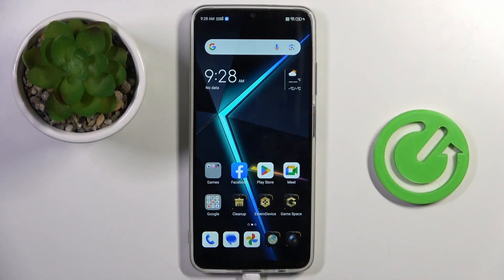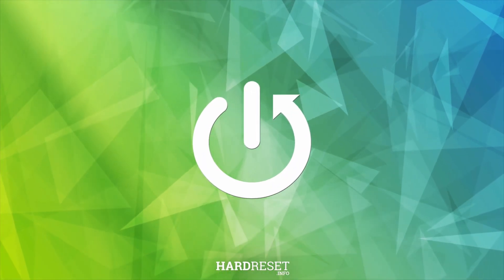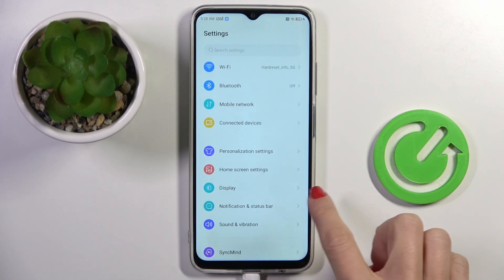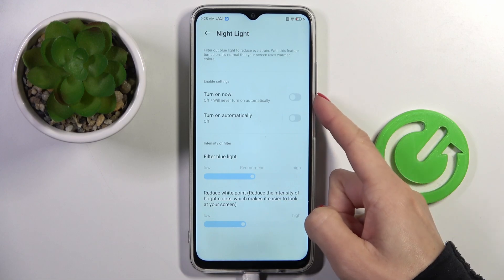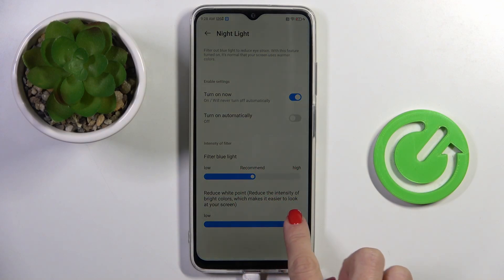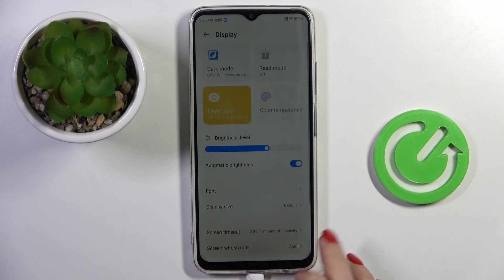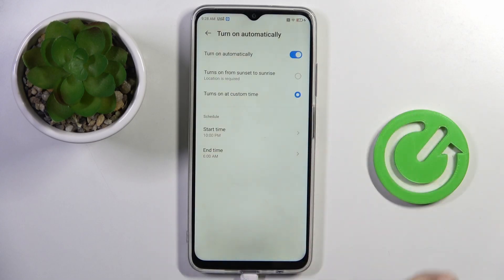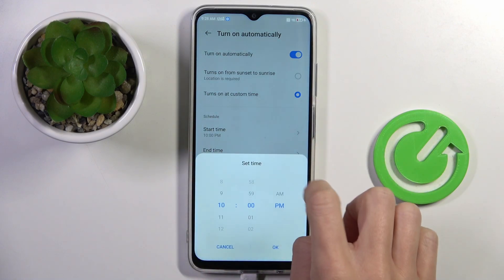How to Enable & Configure the Night Light Mode on ZTE Nubia Neo - Eye Comfort Mode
Explore the eye comfort mode on your ZTE Nubia Neo with this informative tutorial! Learn how to set up and use this feature, designed to reduce eye strain and enhance your viewing experience. Follow the step-by-step guide to customize your display settings for a more comfortable and enjoyable usage. Watch now and discover the benefits of the eye comfort mode on your ZTE Nubia Neo.

How to set up the night light mode on ZTE Nubia Neo? How to configure the eye comfort mode on ZTE Nubia Neo? How to turn on the eye comfort mode on ZTE Nubia Neo? How to tint the screen amber on ZTE Nubia Neo? How to make interface colors warmer on ZTE Nubia Neo?